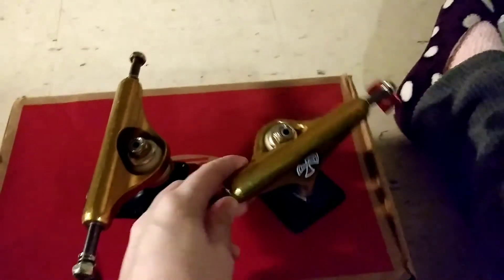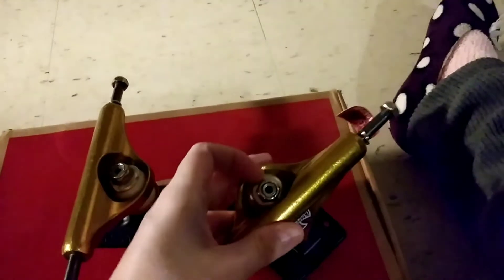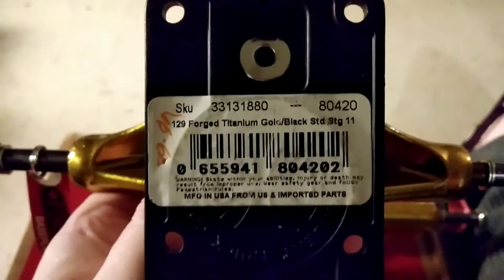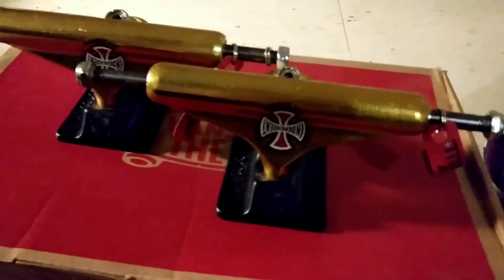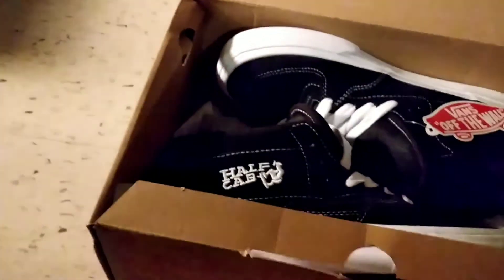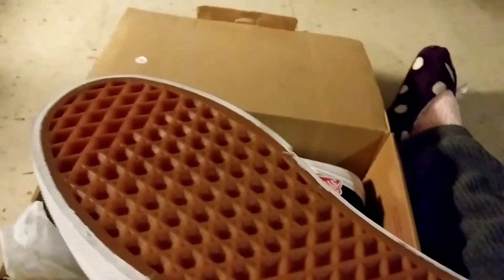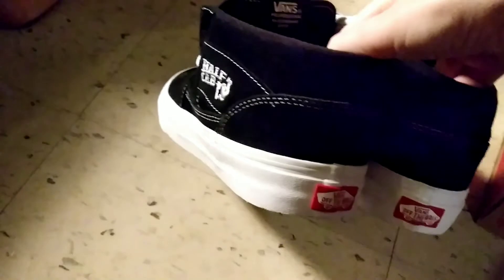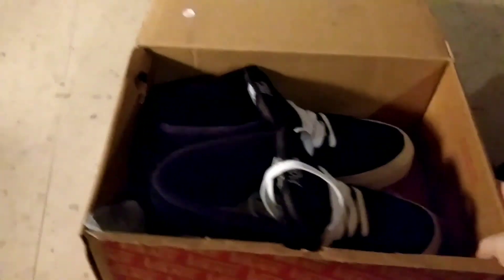Skateboarding, New Independent Trucks And Vans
Gathering skateboard stuff for the spring, summer season and putting together a new setup. Independent titanium stage 11 trucks, forged base plate. Vans half cab pro.